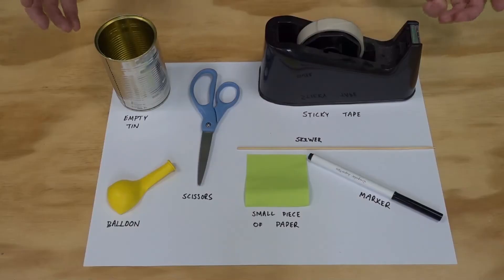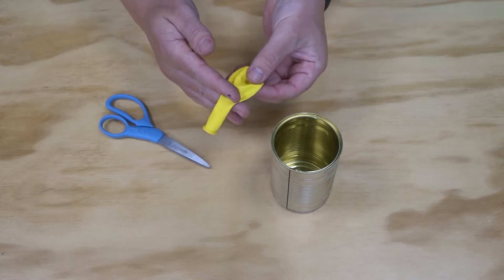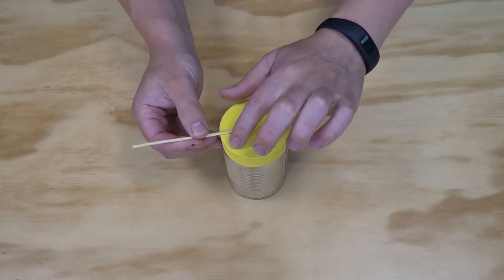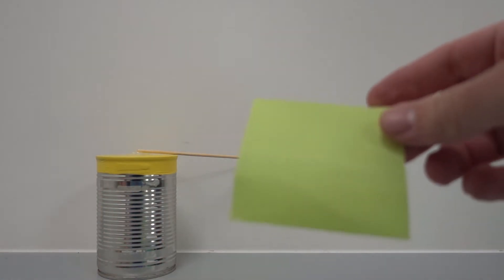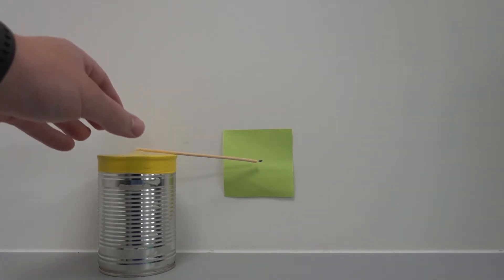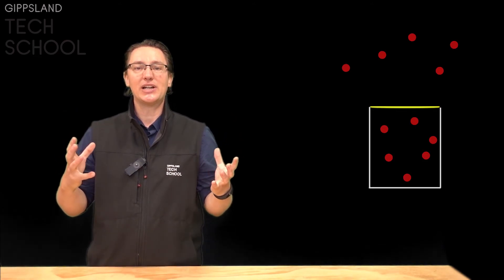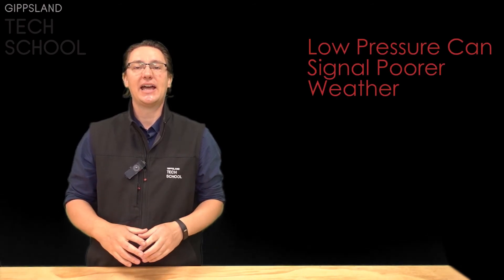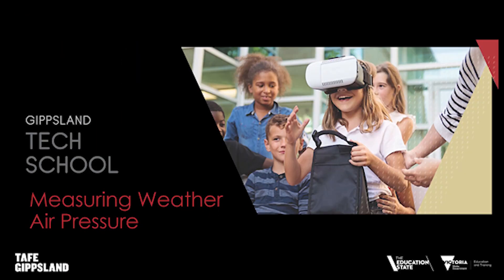Measuring Weather - Air pressure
Make a barometer at home that can help you learn about air pressure and possibly predict whether good or bad weather is on the way.

What you will need:
Empty Tin Can
Balloon
Skewer
Sticky Tape
Scissors
Marker
Small Piece of Paper